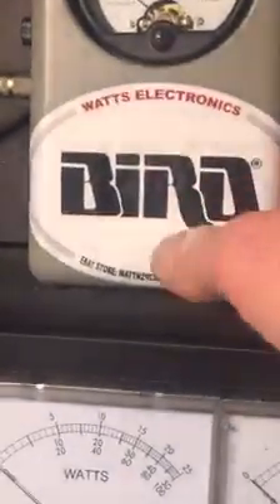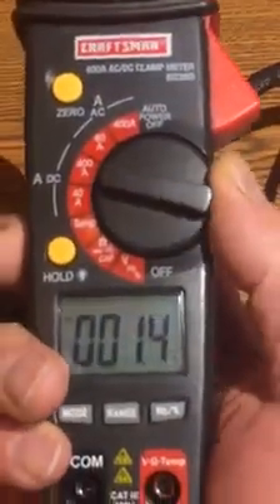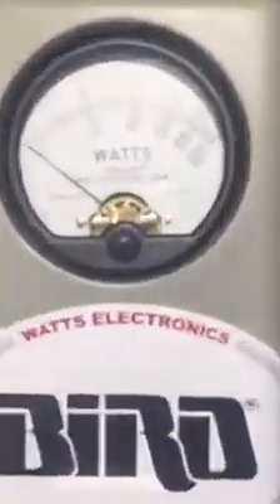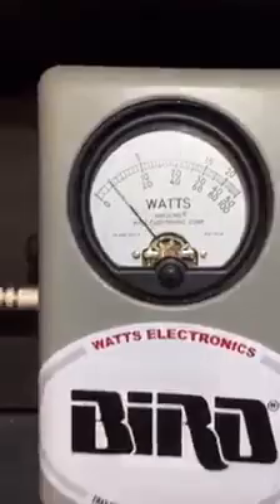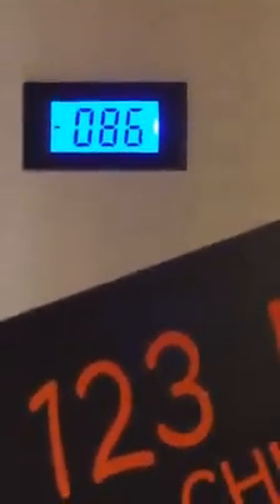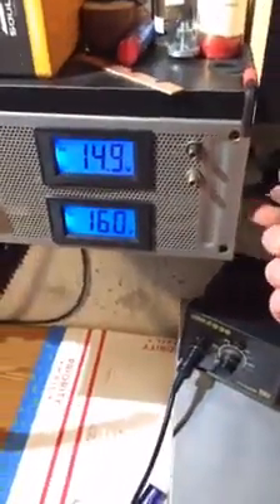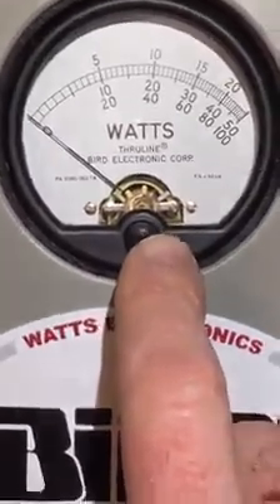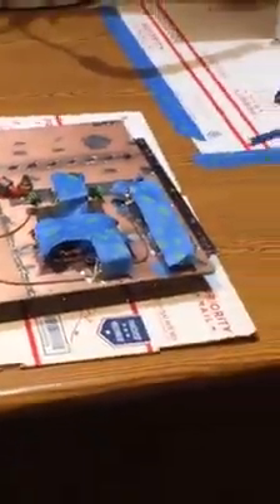HG Prototype 4 Pill 1000w RMS AMAZING!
These are amazing!